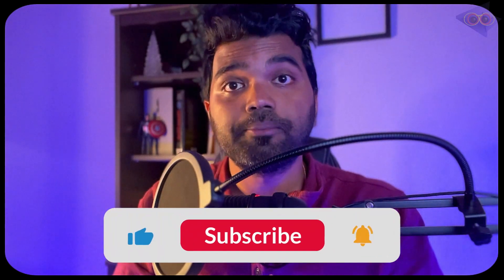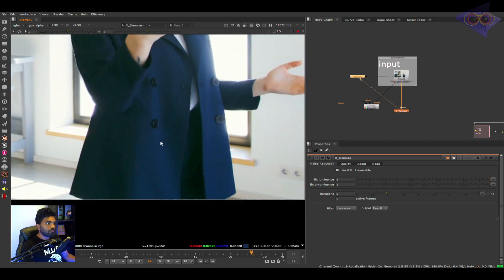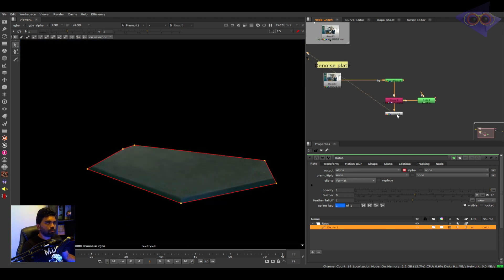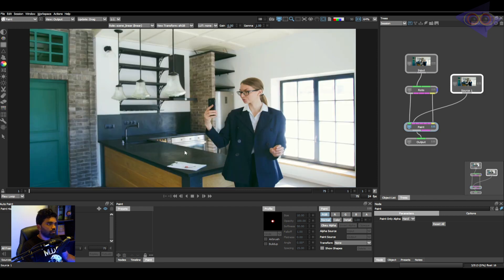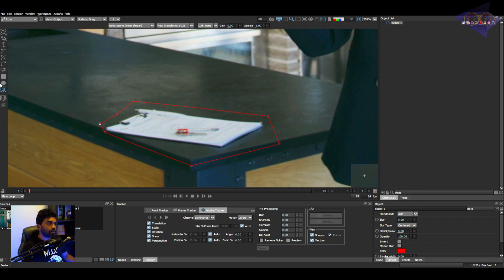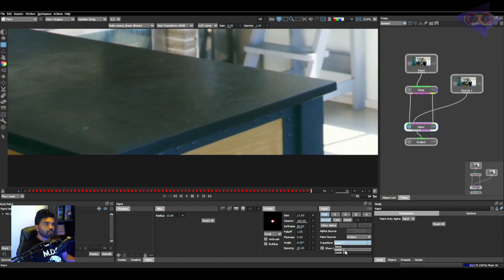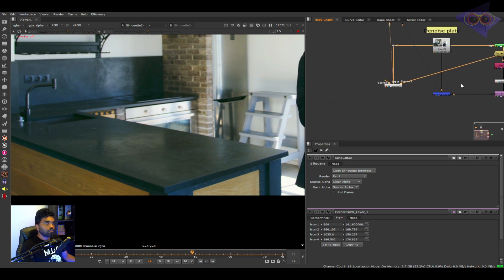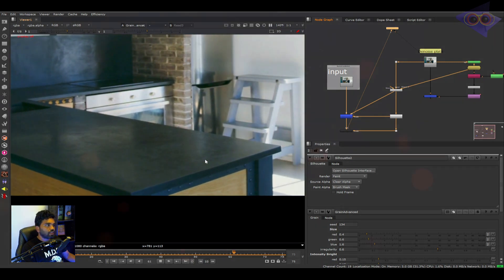Advanced VFX Cleanup Techniques Using Boris FX Silhouette